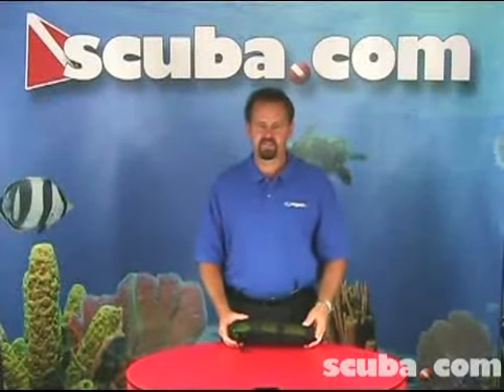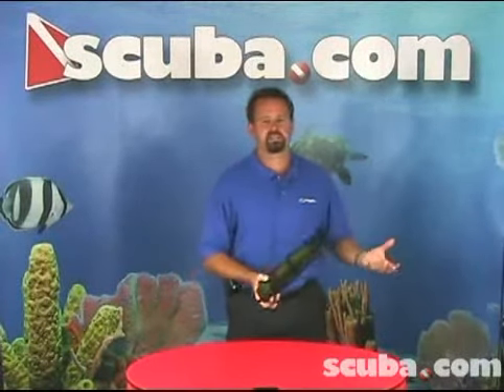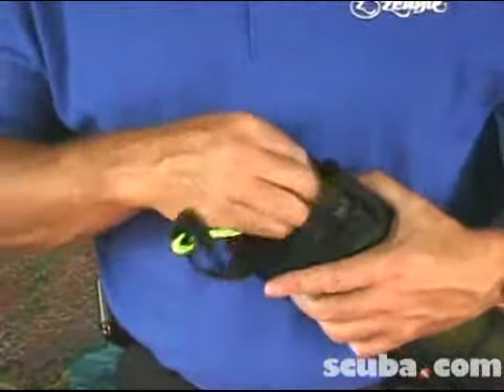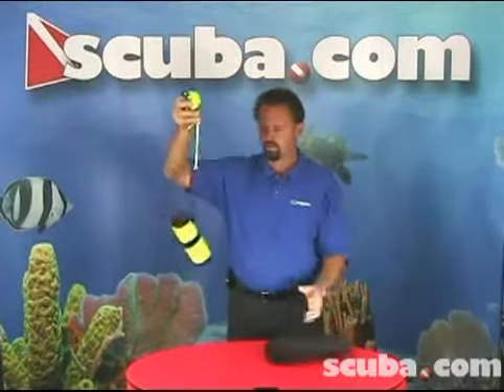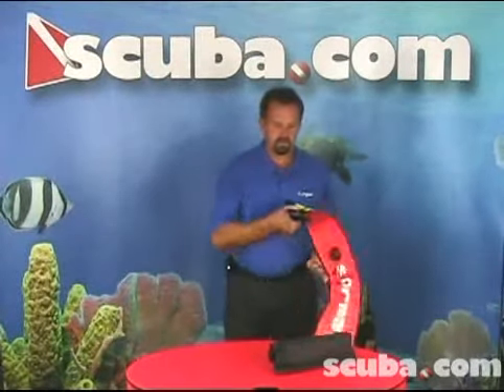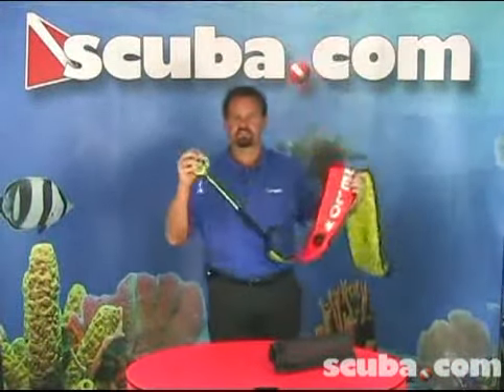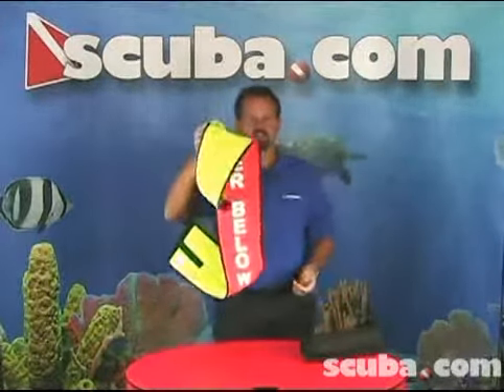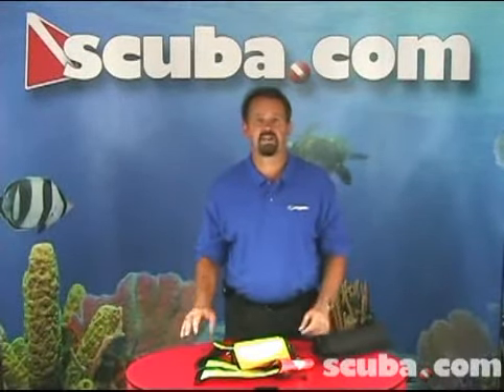Zeagle Safety Signal Tube Video Review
This demonstration video discusses and shows the features of Zeagle´s Safety Signal Tube. For maximum visibility, the front of the tube is fluorescent orange, and the back of the tube is neon yellow. A velcro strap is used to secure the tube in a tight roll for storage in a BCD pocket when not in use. A handle at the bottom of the tube is available to tie a surface reel line to. A clear pocket is positioned at the top of the tube to hold a chemical or battery powered locating light (not included). These signal tubes offer maximum visibility for locating a diver.